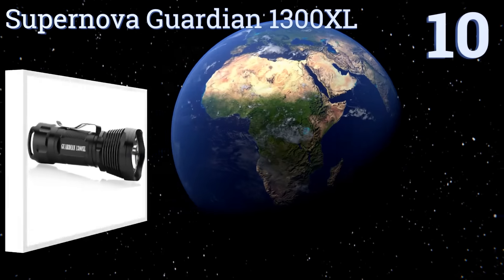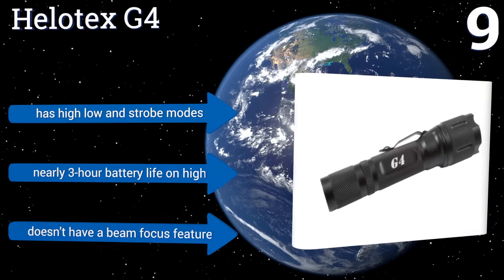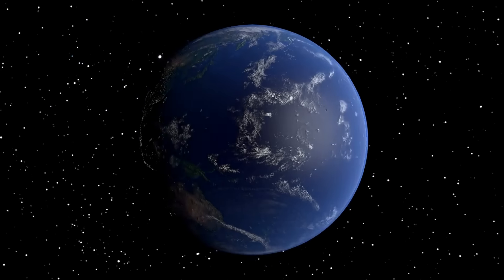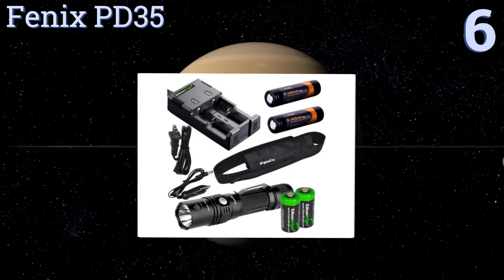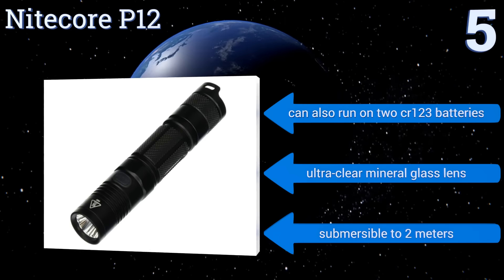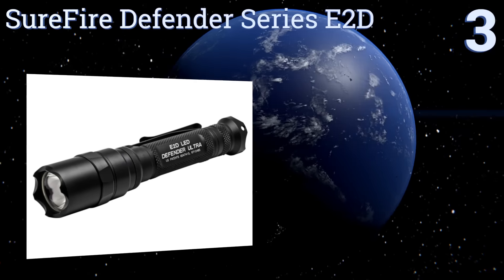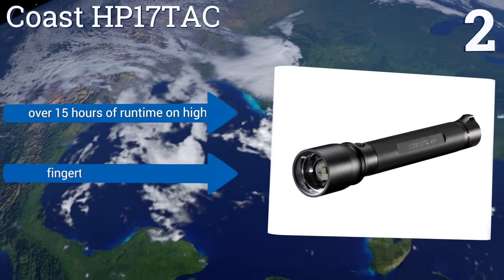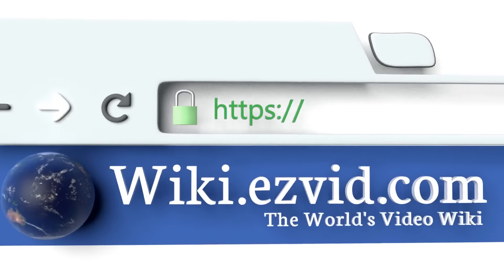10 Best Tactical Flashlights 2017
Please Note: Our choices for this wiki may have changed since we published this review video. Our most recent set of reviews in this category, including our selection for the year's best tactical flashlight, is exclusively available on Ezvid Wiki.

Tactical flashlights included in this wiki include the klarus xt11s, streamlight protac hl, coast hp17tac, oxyled md50, ecogear fx tk120, nitecore p12, fenix pd35, surefire defender series e2d, supernova guardian 1300xl, and helotex g4.

Tactical flashlights are also commonly known as powerful flashlights .